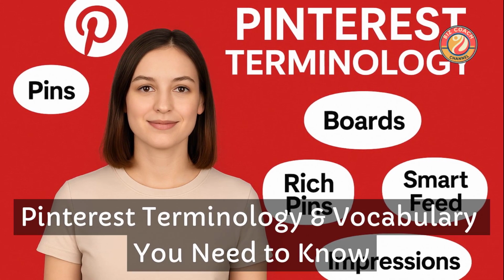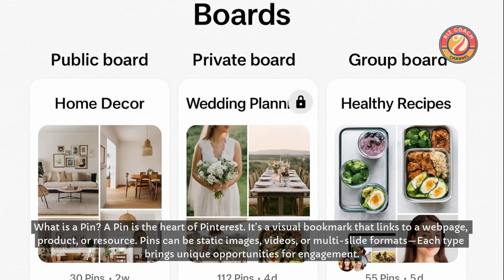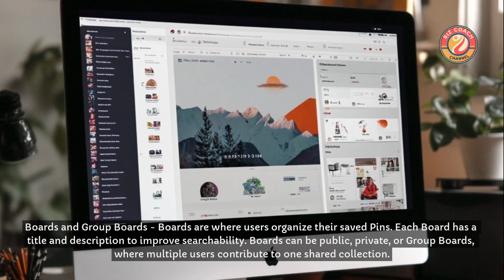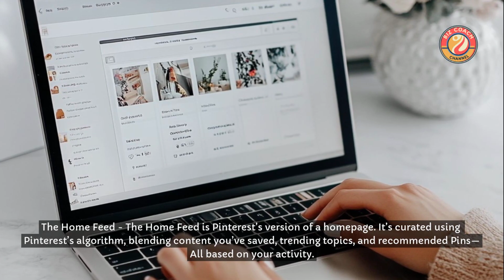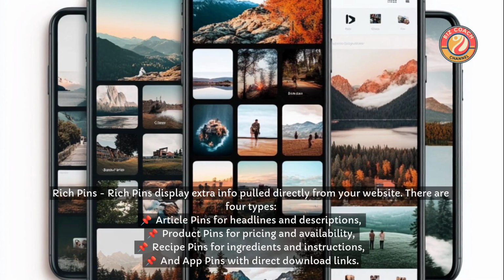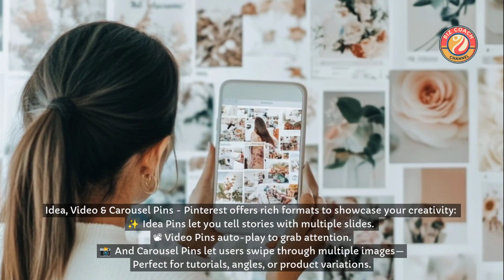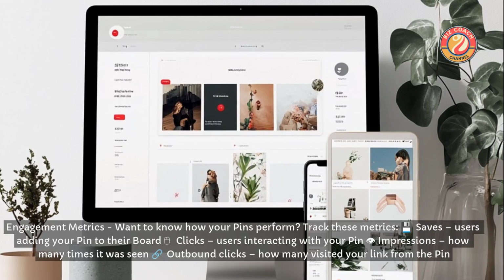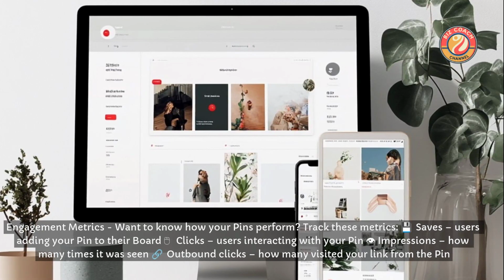Pinterest Terminology Vocabulary You Need to Know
🎯 New to Pinterest? Confused by all the jargon?
This video is your complete guide to understanding Pinterest’s core terms and features so you can confidently use the platform, grow your brand, and reach more people—without scratching your head over what a “Rich Pin” or “Smart Feed” means.

💡 In this video, you’ll learn:
✅ What Pins, Boards, and Group Boards really are
✅ The difference between Idea Pins, Video Pins, and Carousels
✅ What Rich Pins do and how to use them
✅ What the Smart Feed is—and why it matters
✅ Pinterest Analytics & Trends, explained in simple terms
✅ Engagement metrics to track your growth
✅ What Pinterest Ads can do for your business

If you're a content creator, business owner, or just getting started, this Pinterest glossary-style guide will make your life so much easier.

👍 Like the video if it helped, and